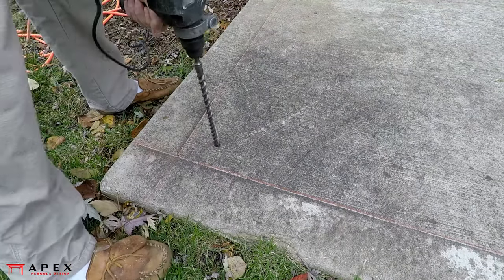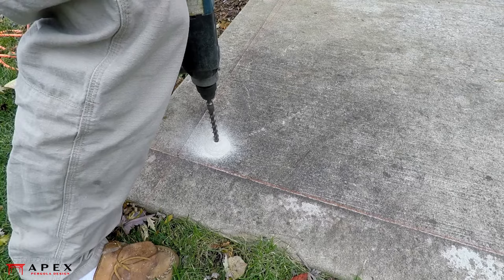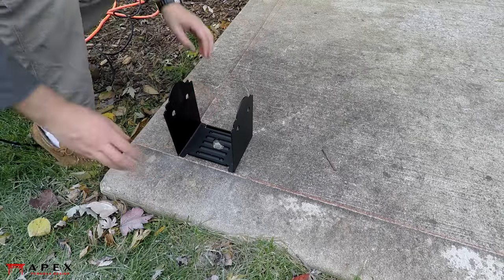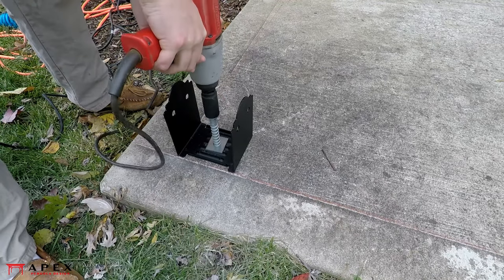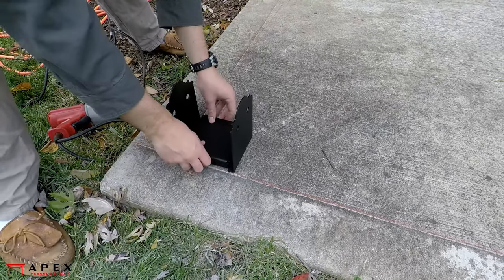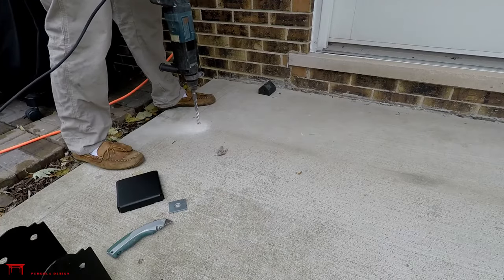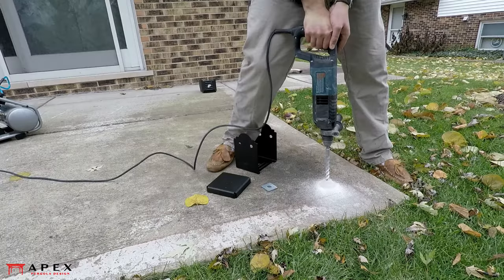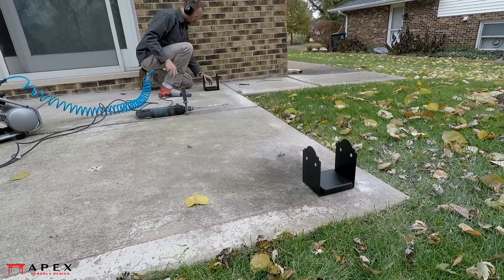Laying Out and Installing Pergola Post Bases | Posts & Post Bases Part 1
Proper layout of your pergola's post bases will ensure that everything lines up at the end of your project and save a lot of headaches down the road.  Be sure to take your time with this step and install things to as tight a tolerance as you can.

Looking for custom pergola plans to your exact specifications?  Let's talk

📐 Interested in premade pergola plans with standard dimensions?  We have those too